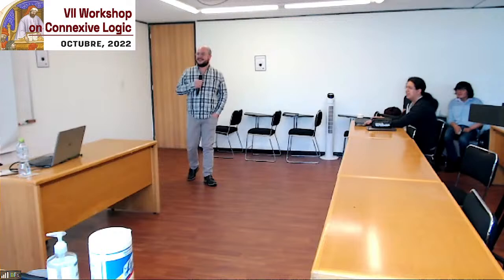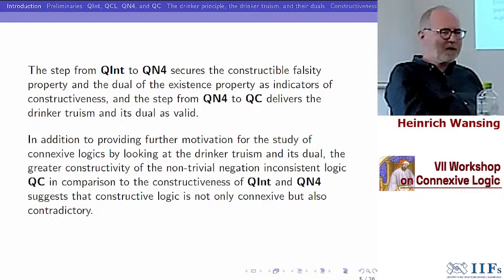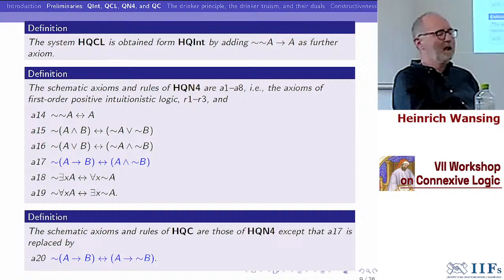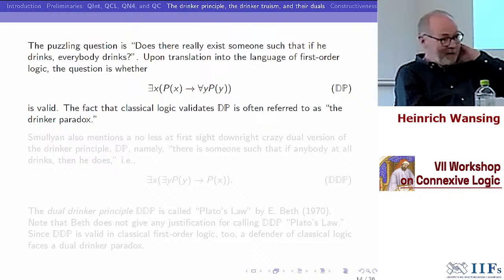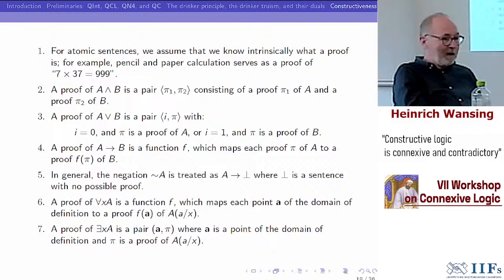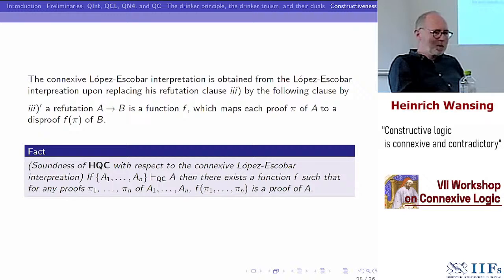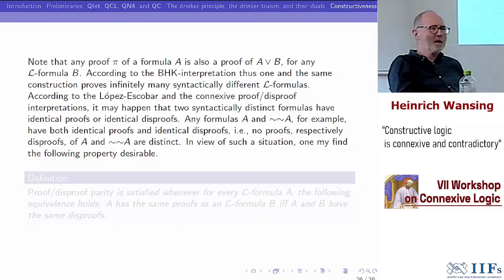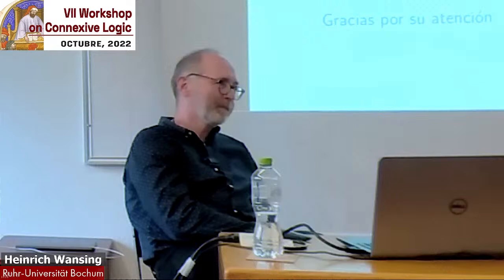VII WORKSHOP ON CONNEXIVE LOGIC • Heinrich Wansing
Heinrich Wansing (Bochum): “Constructive logic is connexive and contradictory”